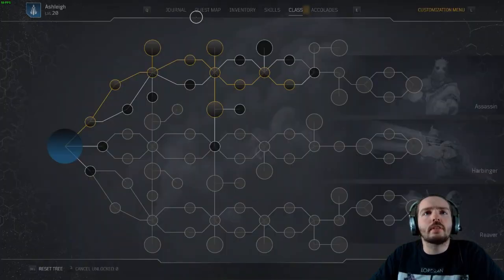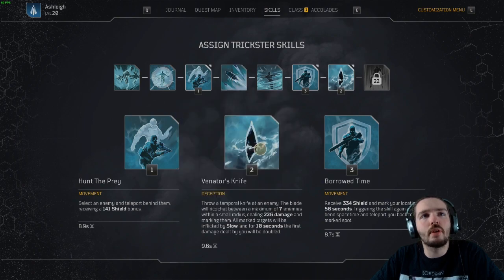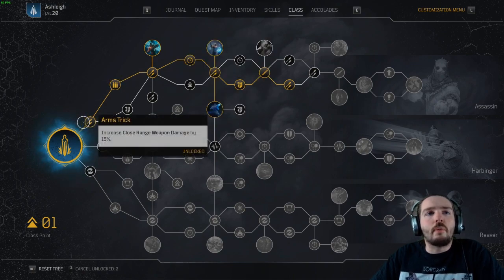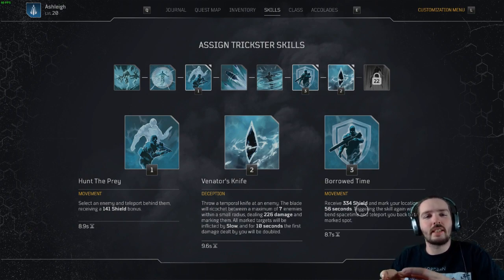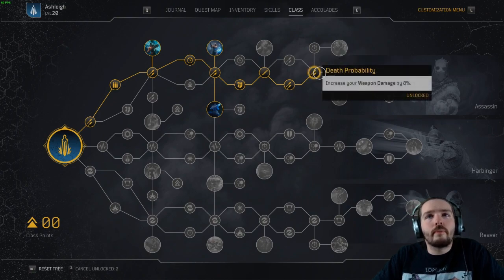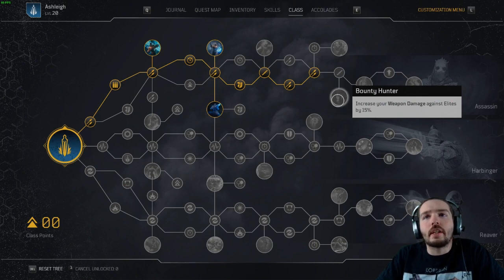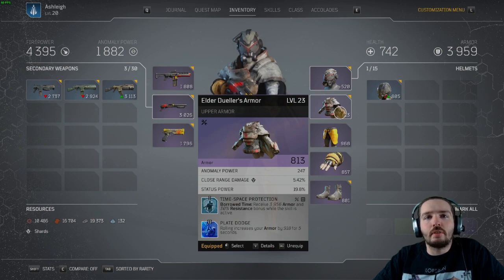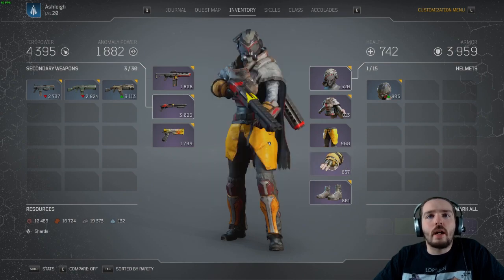Overpowered Assassin Build for Trickster | Outriders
I bumble and mumble my way through this one, but hopefully you guys enjoy this and even give it a go.